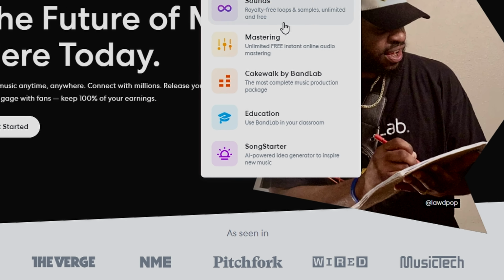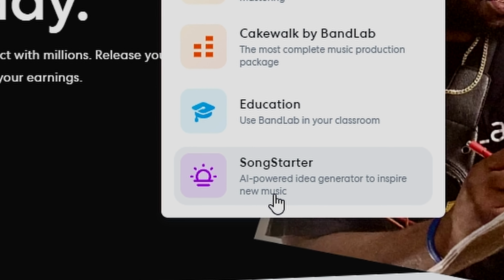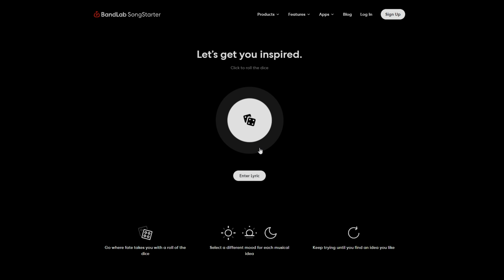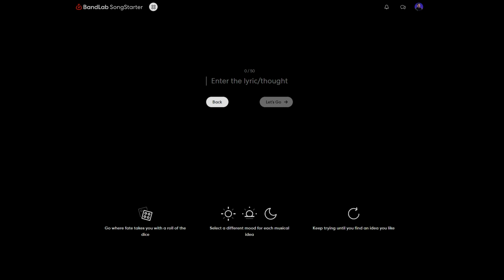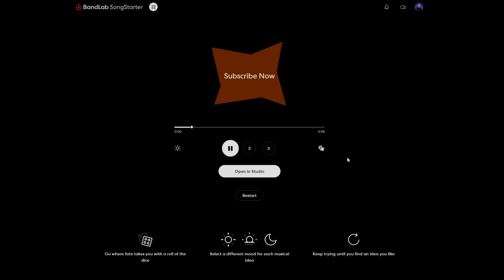No More Writer's Block - BandLab SongStarter